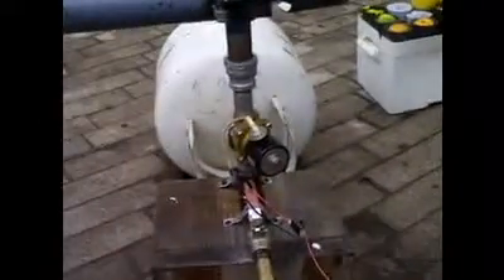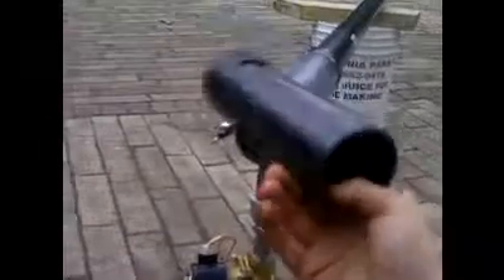Rear Breech Loading Air Cannon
I buit this cannon with a propane tank, 2" abs, 3/4" Solenoid valve, and a bunch of steel and pipe fitting. The distance to the tree line is 200'.